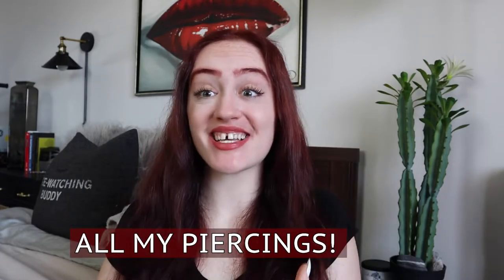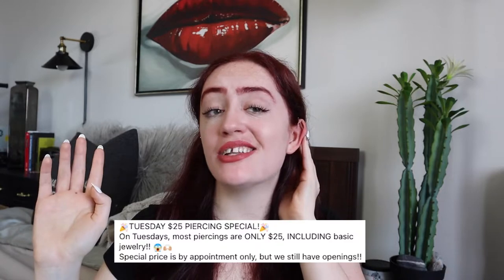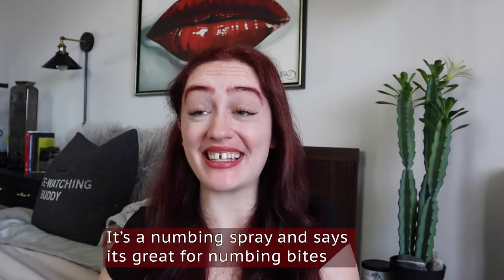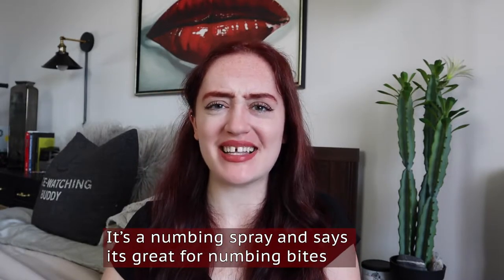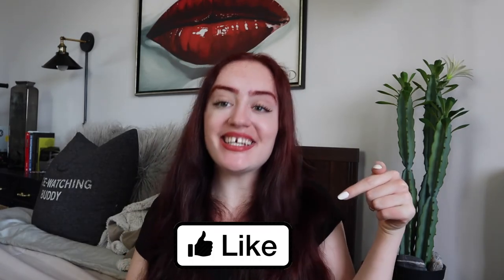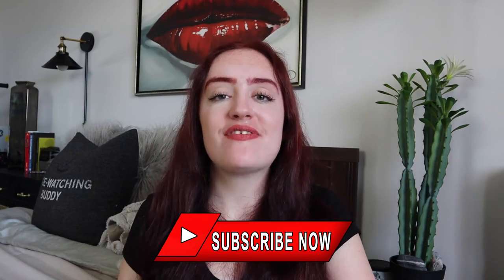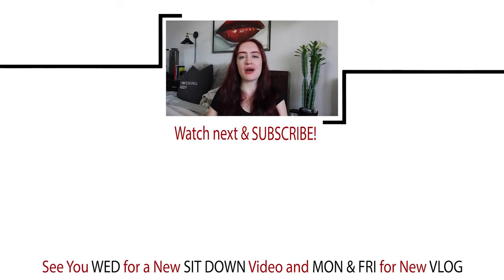All about my Piercings! From Middle School DIY Piercings to Nipples: Pain, Locations, Regrets & More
From middle school DIY piercings to adult nipple piercing... here is MY PIERCINGS JOURNEY, piercings tour, piecings experience whatever you want to call it let's talk piercings!

*** AMAZON WISHLIST ***